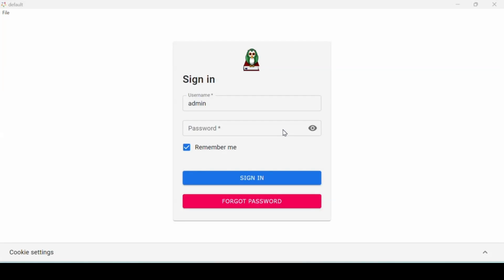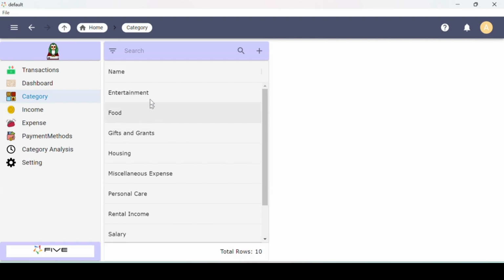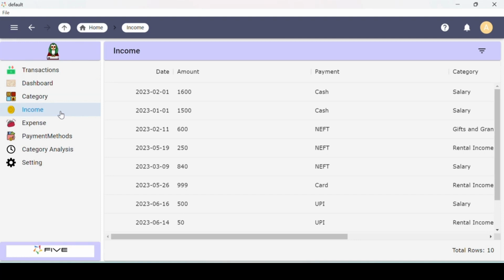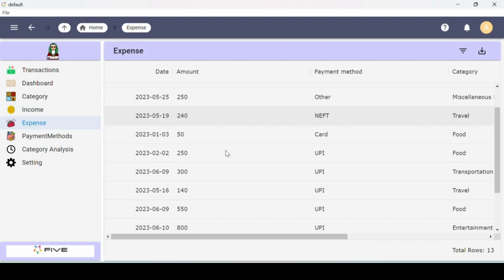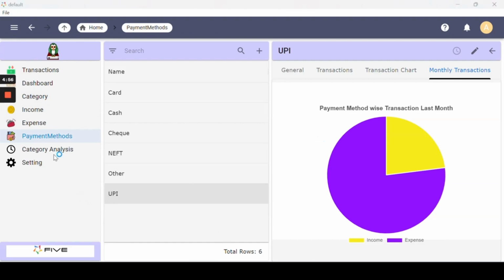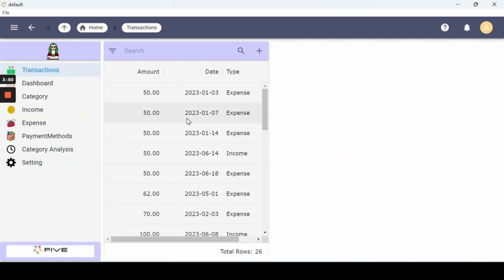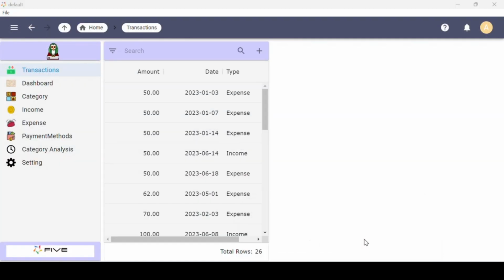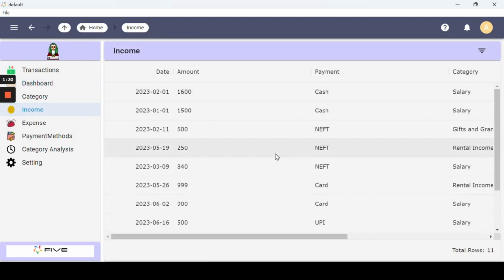Five Hackathon 2023: Xpenses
Make budgeting should be accessible and stress-free.